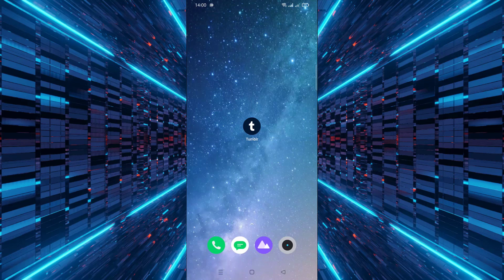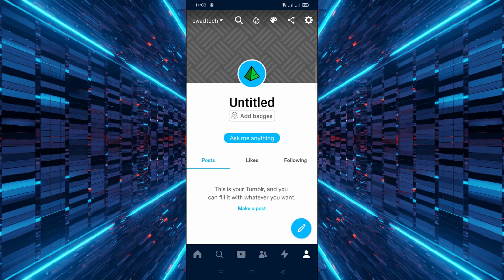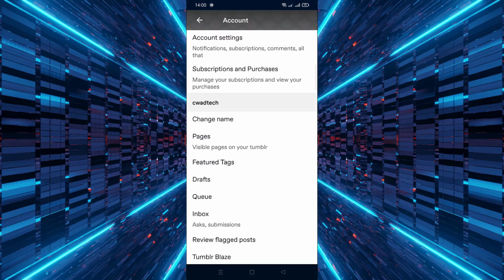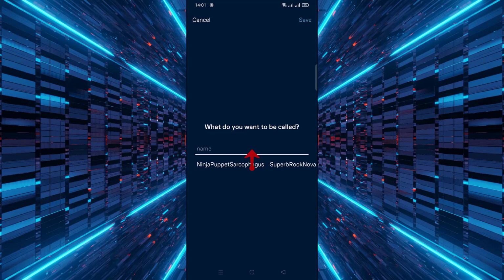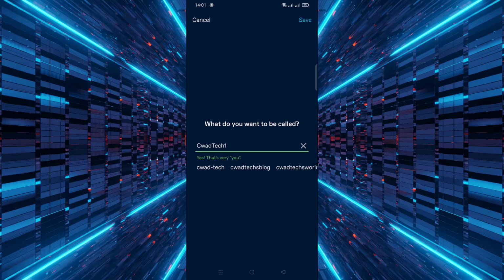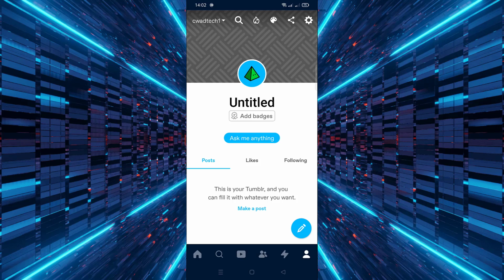How to Change Your Name on Tumblr App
Learn how to change your name on Tumblr app quickly and easily on your phone. 📱

This guide helps you update your Tumblr display name, customize your profile, and keep your account looking fresh. ✨

Changing your Tumblr name has never been easier with this simple tutorial. ⚡

Follow along to manage your Tumblr profile and make your account stand out. 💻

Stay updated with the latest Tumblr tips and tricks for mobile users. 🌟